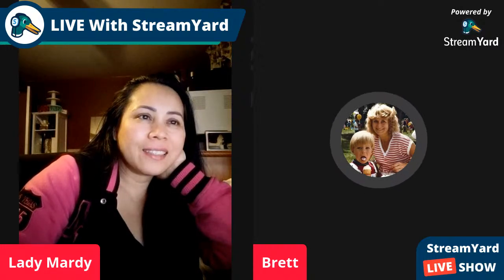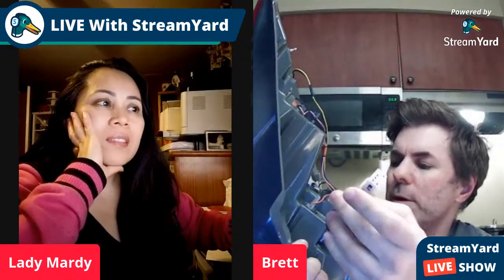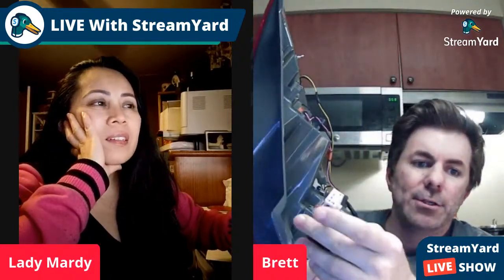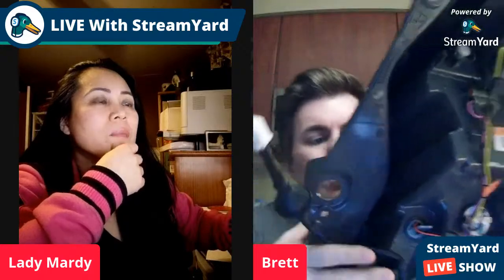Thursday come chat with me